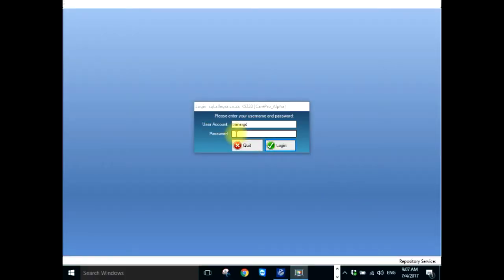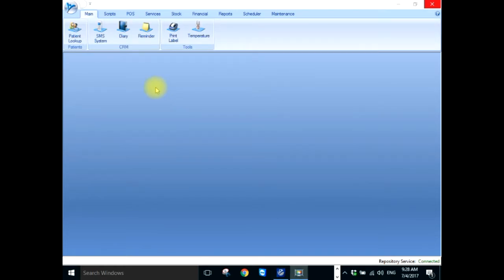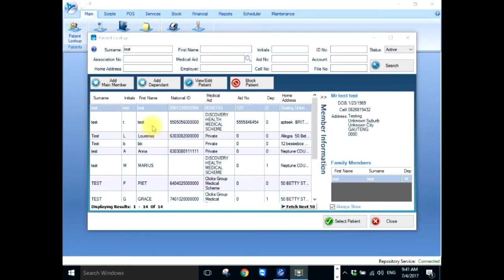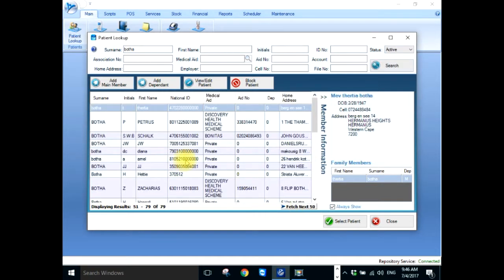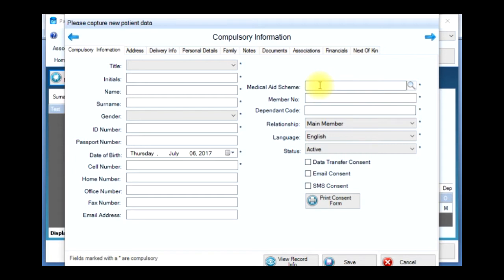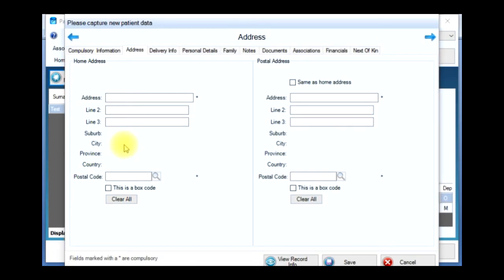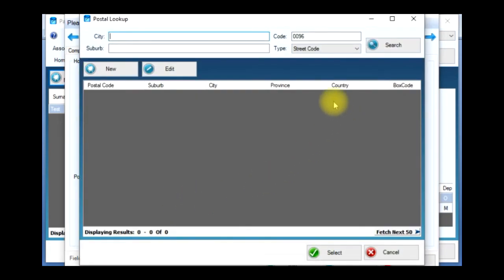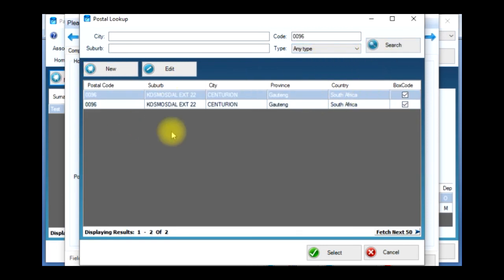01b Important Notes & Shortcut Keys